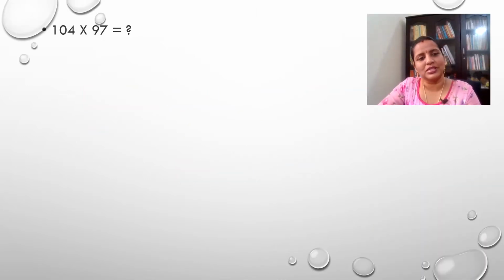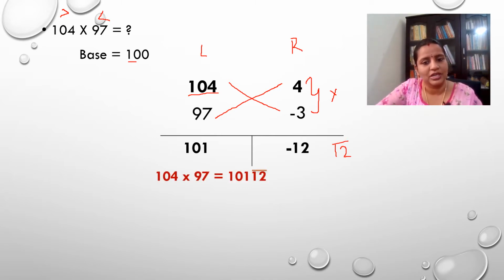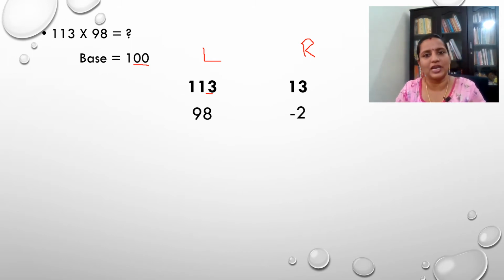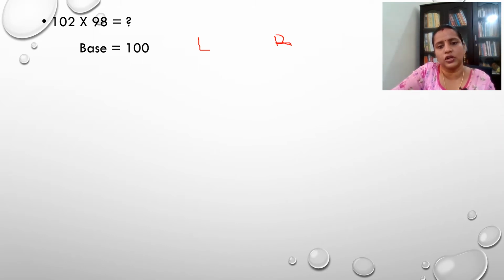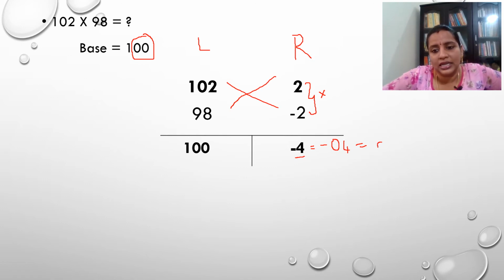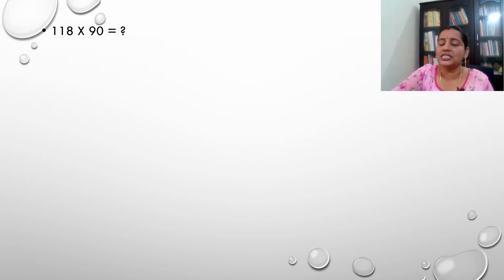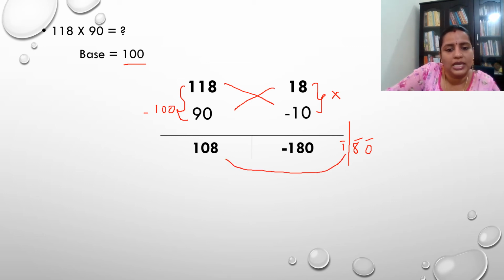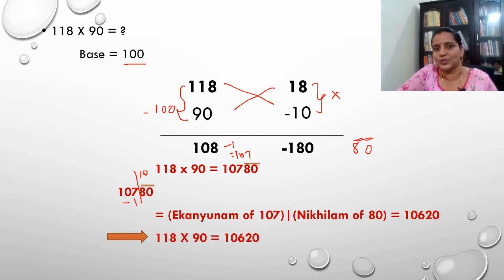Above and Below The Base 100 Multiplication || Vedic Maths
Above and Below The Base 100 Multiplication || Vedic Maths || @groovy mathematics